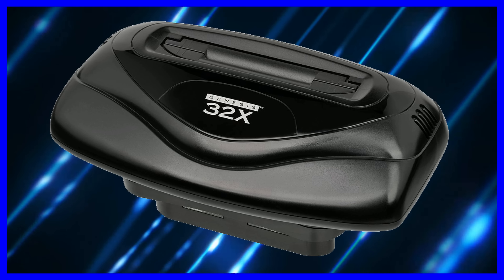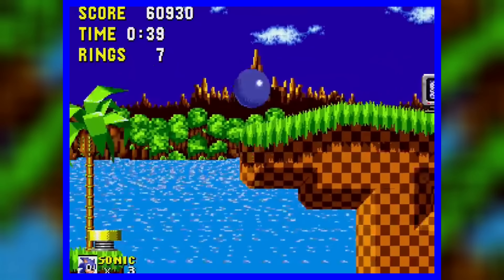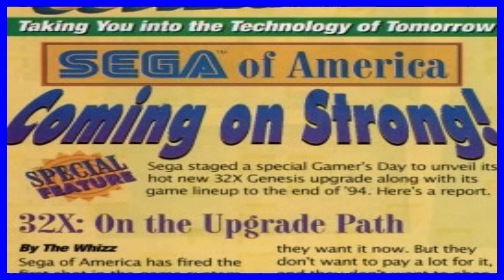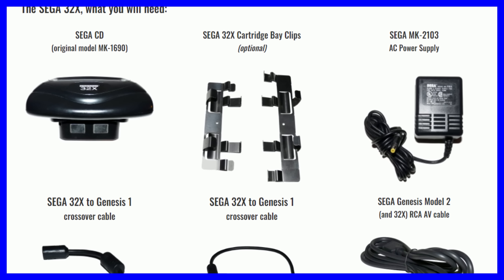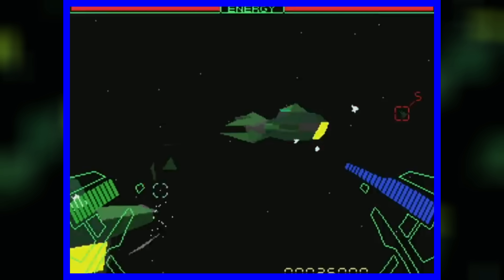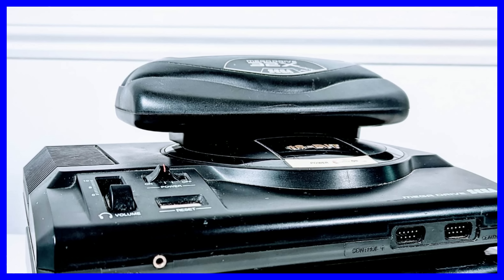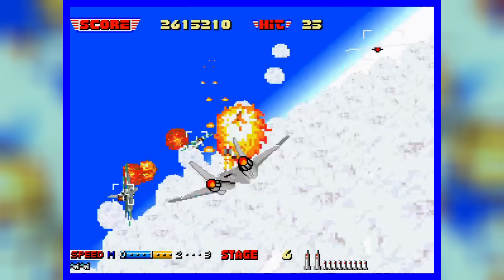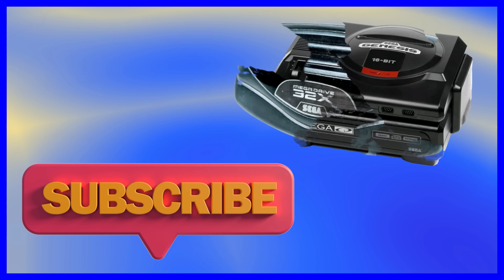FORGIVE IT! 🙏 Why Did The Sega 32X Fail !?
In today's video we look at the story of the Sega 32X and I present a case as to why you should perhaps forgive this hardware for it's many shortcomings. Let's look at this infamous add-on for the Sega Megadrive / Sega Genesis.

Sega 32X Longplay [009] Space Harrier

Sega 32X - Angry Video Game Nerd (AVGN)
Cinemassacre

The UK Pitbulls - Short Documentary
THE UK PITBULLS

Sega 32x Longplay [012] Star Wars Arcade

A Sega 32X Top Ten ?!?
Sega Lord X

Trip Hawkins, Founder: Electronic Arts, 3DO, and Digital Chocolate
University of California Television (UCTV)

After Burner Complete Longplay (Sega 32X)
AL82 Retrogaming Longplays

Mortal Kombat 2 - 32X Sub-Zero Playthrough (60 FPS)
SoulSnatching

WWF Wrestlemania: The Arcade Game [Sega 32X]
Jornada Gamer

Doom 32X Review - Worst Doom Ever?
Sega Lord X

Tempo (32X)
BlazeHedgehog